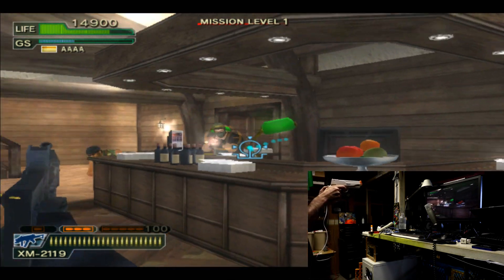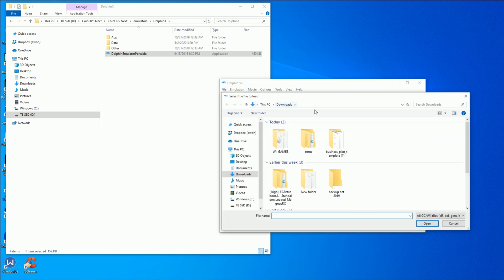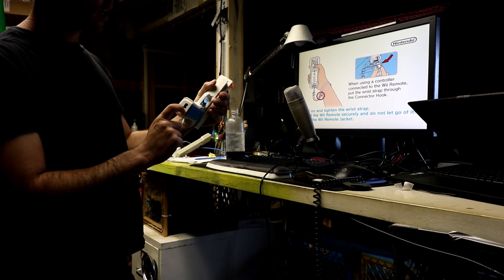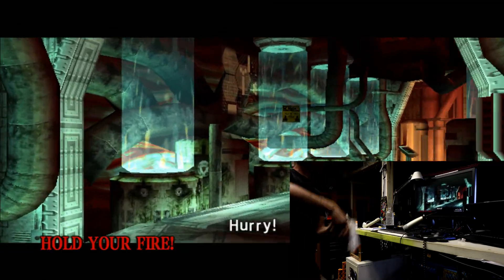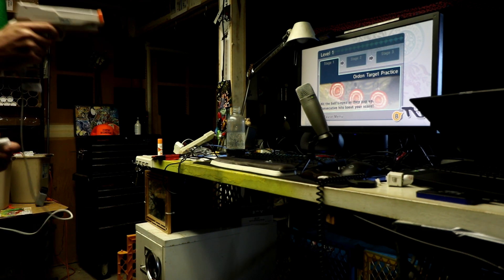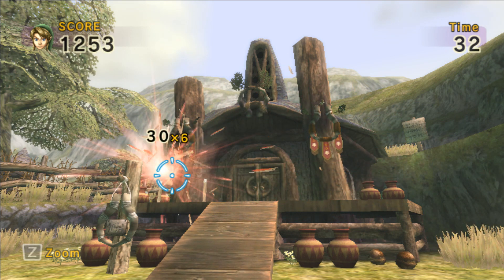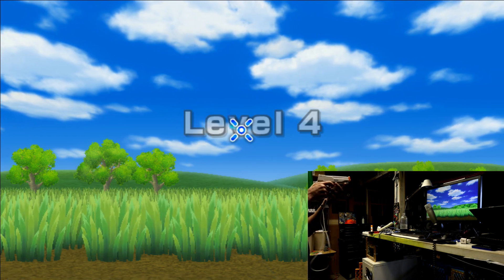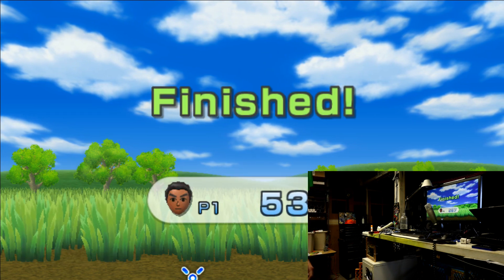How To Play Nintendo Wii Light Gun Games On Your PC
Playing Wii light gun games on the Dolphin Emulator for PC. How to pair your Wii remote, collaboration, and gaming!

What you need:
Mayflash Dolphin Bar
Wii Remote
Gun option 1
Gun option 2
Gun option 3
Gun option 4

CoinOps Base: "CoinOps Next" on arcadepunks.com

512gb micro sd
400gb micro sd
256gb micro sd
128gb micro sd
64gb micro sd
32gb micro sd